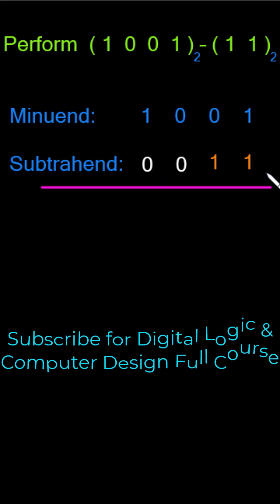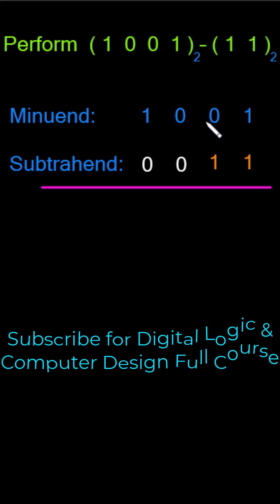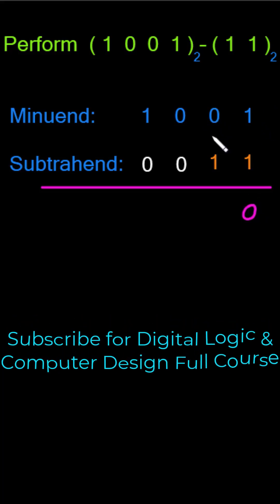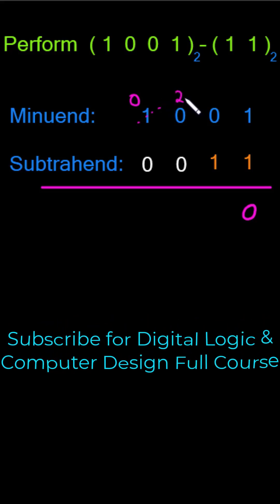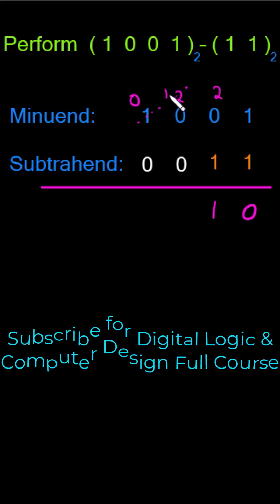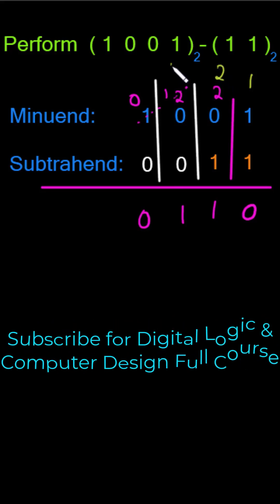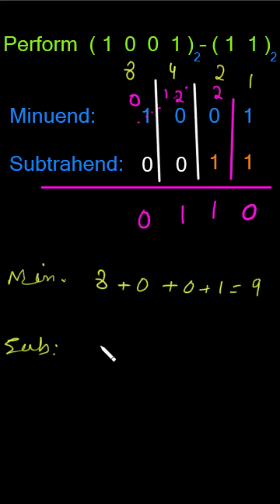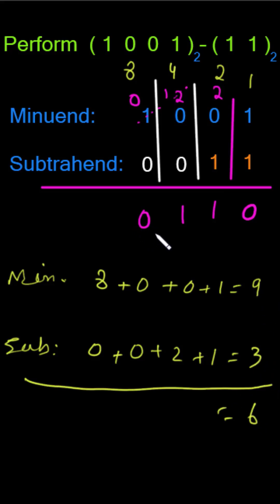Binary Subtraction Explained Step by Step 1001 – 0011 = 0110 Digital Logic for EE & CS Students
Master binary subtraction with this clean and beginner-friendly explanation—perfect for Electrical Engineering and Computer Science students studying Digital Logic & Computer Design.

In this short tutorial, we solve:

1001₂ – 0011₂ = 0110₂ (6 in decimal)
🔍 Step-by-Step Breakdown
Minuend: 1001 (9₁₀)
Subtrahend: 0011 (3₁₀)

• 1 – 1 = 0
• 0 – 1 → borrow → 10 – 1 = 1
• Borrowed bit becomes 0 – 0 = 0
• 1 – 0 = 1

This video helps you learn:
✔ How borrowing works in binary
✔ How to subtract multi-bit binary numbers
✔ Decimal verification for accuracy
✔ Key fundamentals of Digital Logic
✔ Concepts essential for EE & CS courses

Perfect for:
• Digital Logic classes
• Exam preparation
• Quick revision
• Students learning binary arithmetic